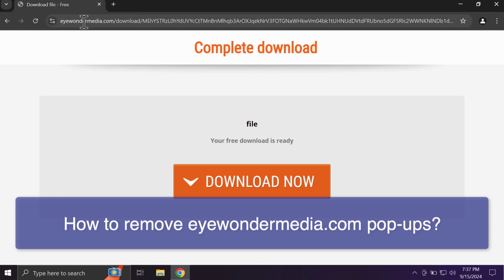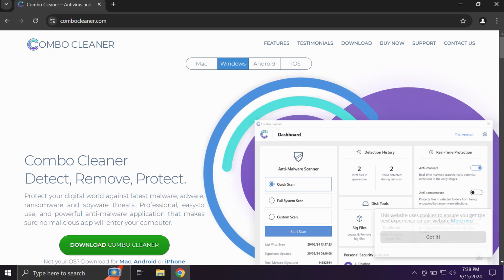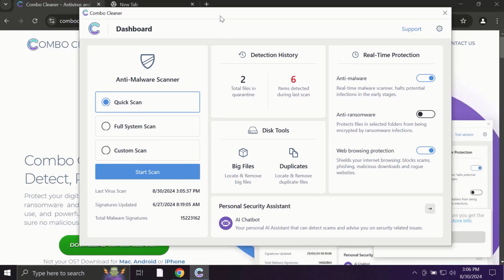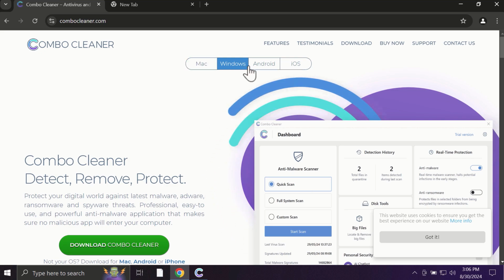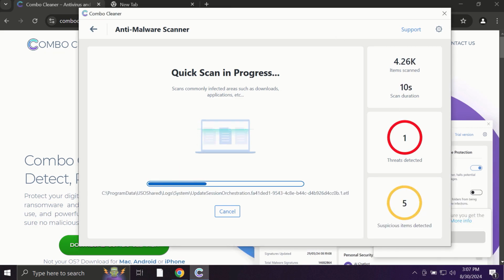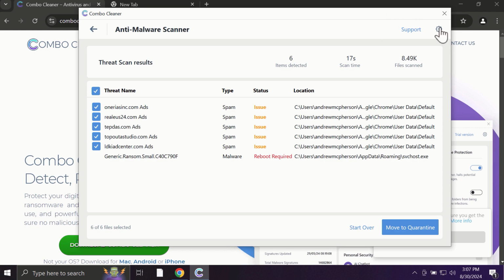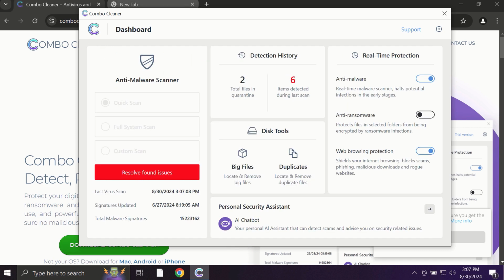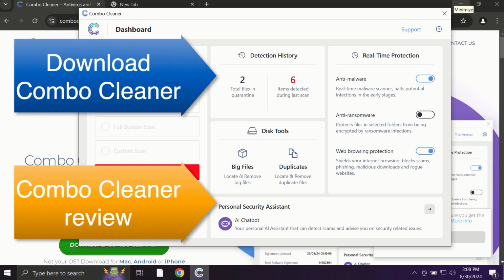Eyewondermedia.com malicious pop-up removal solution.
Eyewondermedia.com is a malicious site. It attacks Google Chrome and other browsers. It tries to make you download and install some malicious files that may damage the system. So, you should not interact with such pop-ups. Remove such pop-ups with Combo Cleaner Antivirus via the official or, optionally, use the manual tips given in the video.